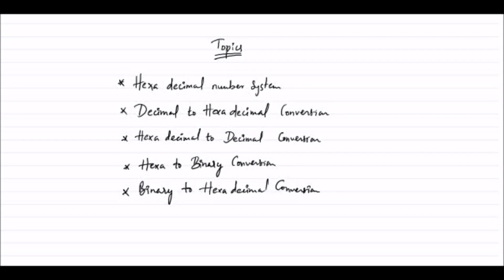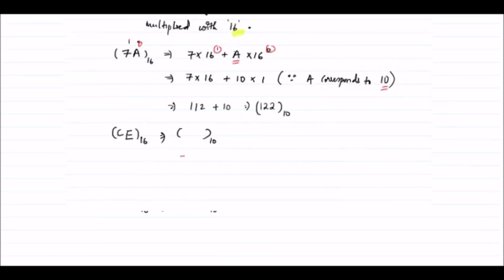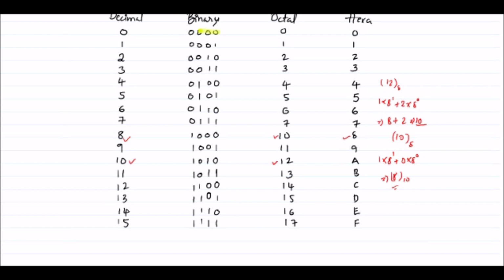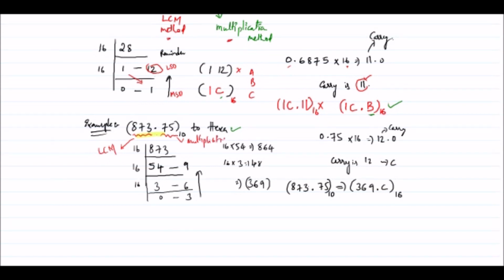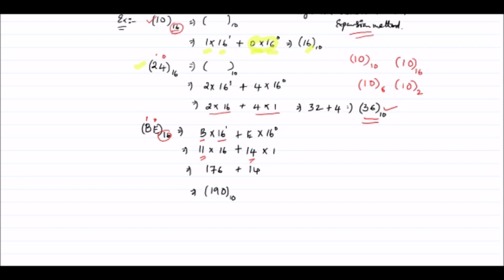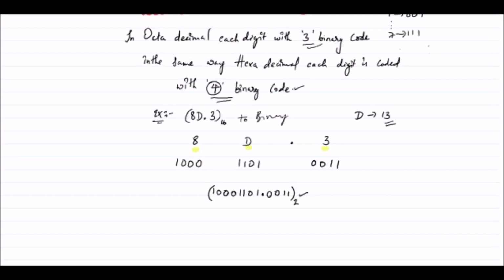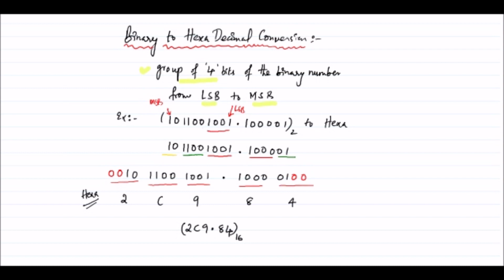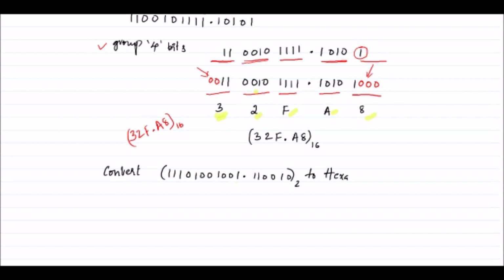Basics of Digital Electronics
Hexa Decimal Number System
Decimal to Hexa Decimal Conversion
Hexa Decimal to Decimal Conversion
Hexa to Binary Conversion
Binary to Hexa Conversion